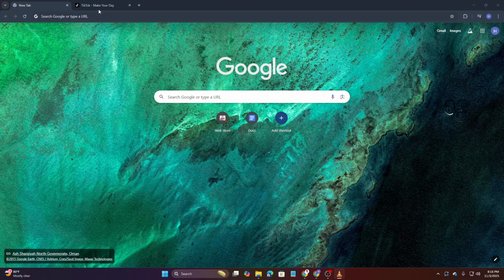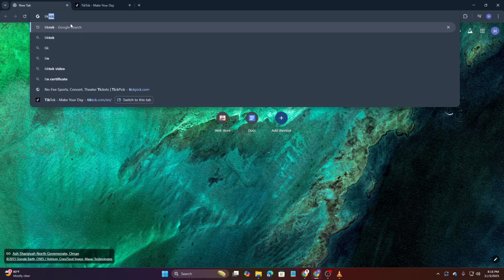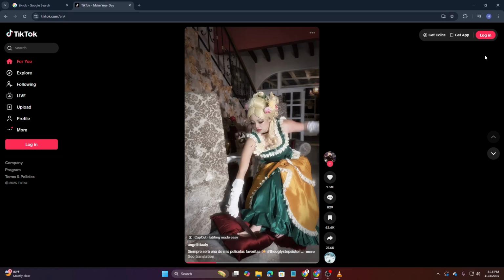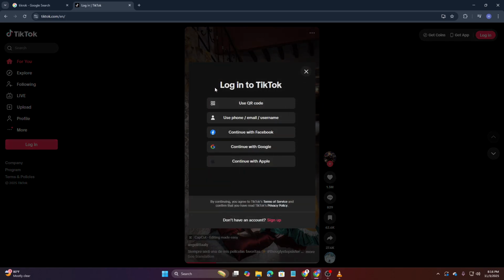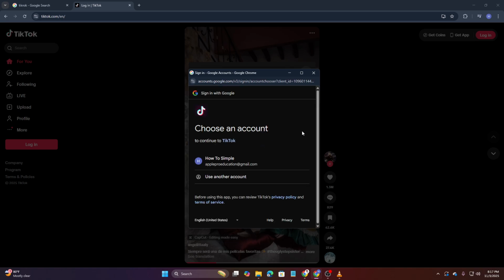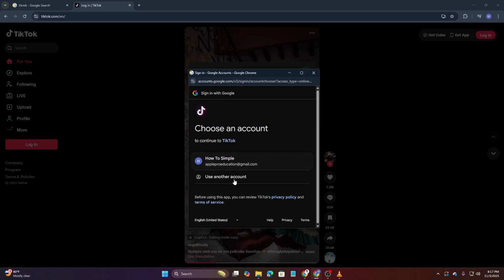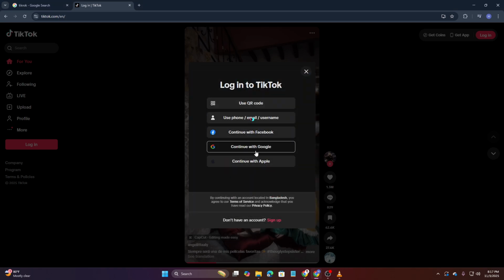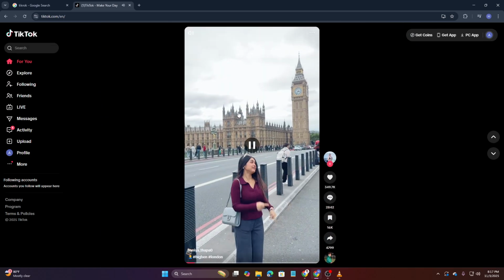How To Login In TikTok Account Using Your Google Account - 2026 (Step by Step)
How to Login in TikTok Account Using Your Google Account
In this video, you will learn how to login in TikTok account using your Google account quickly and easily. We will guide you through the step-by-step process, including linking your Google account, troubleshooting login issues, and ensuring your TikTok account stays secure. Whether you are new to TikTok or switching accounts, this tutorial will make signing in with Google simple and hassle-free.